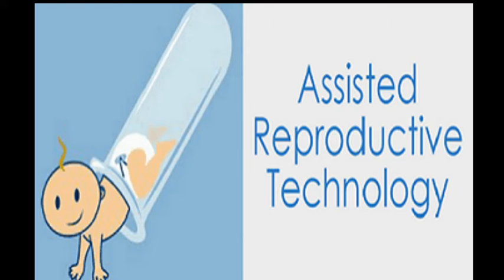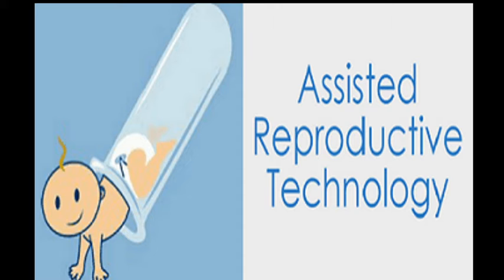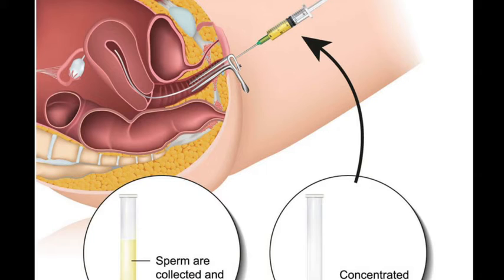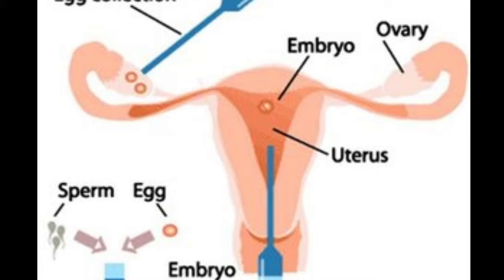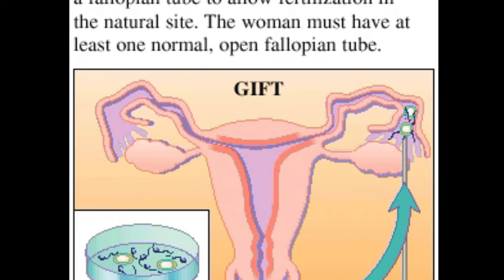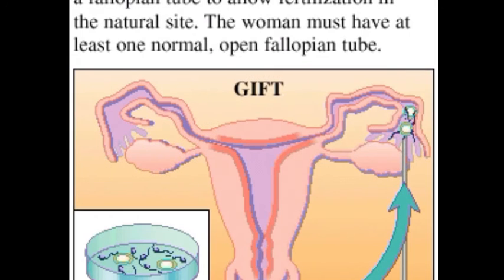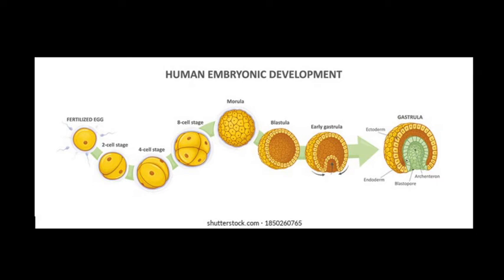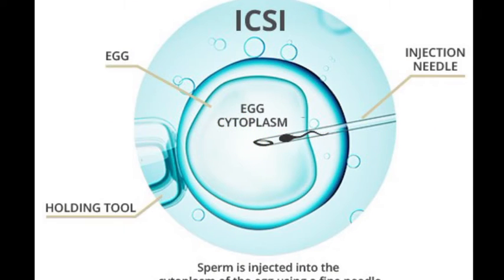Assisted reproductive technologies and test tube baby part 3